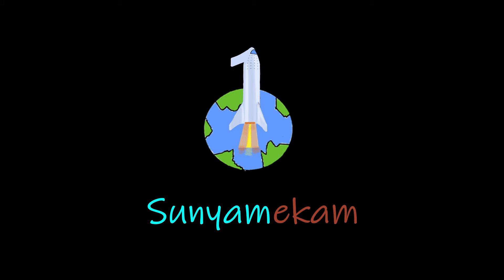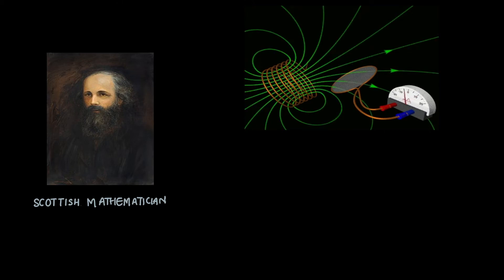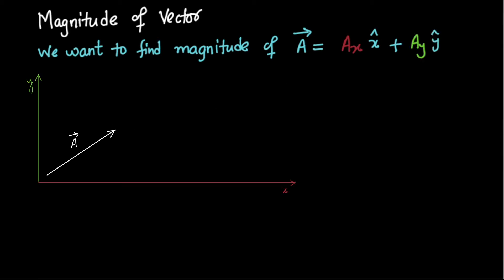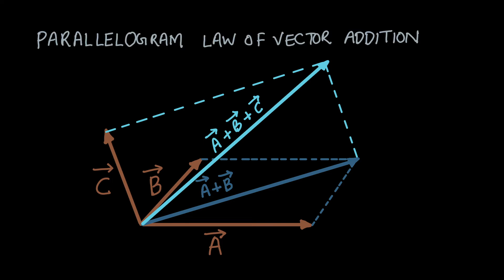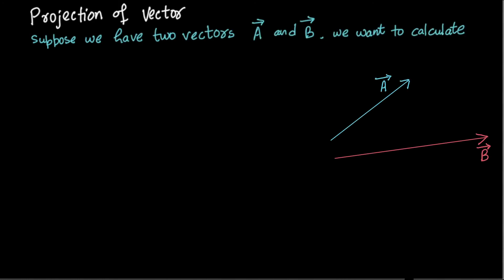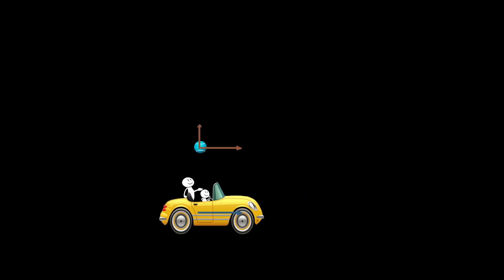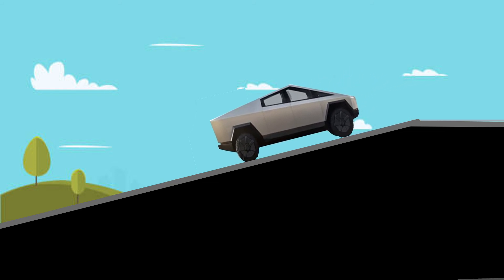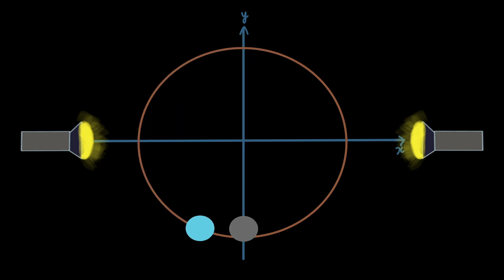Origin of Vector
Newton didn't use vectors, even Maxwell had no idea about vectors, and he ended up using quaternions. Kudos to Hamilton, who opened up the dimension of vectors, so Willard Gibbs and Oliver Heaviside developed vector calculus from quaternions. I was so curious about the history of vectors, and I found out that this was a recent development. So I thought of adding the origin of vectors in this chapter.

Later in the video, I have discussed projection of vectors with animation that you can grasp easily.
If you see any other examples that you think are good enough to relate with projection, comment in the comment box.

Happy Physicsing !

Sunyamekam is a channel about animating Physics, Maths, Science.

If you are new to channel and want to see more, a good place to start is from here: